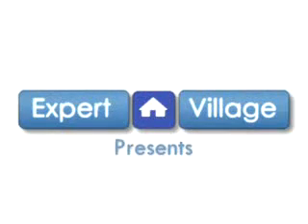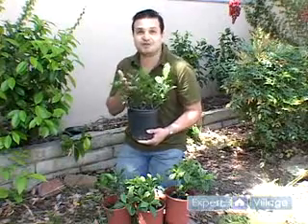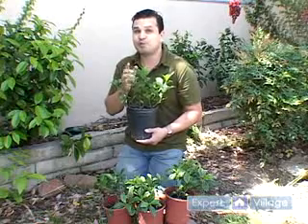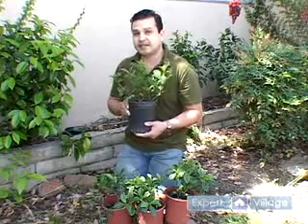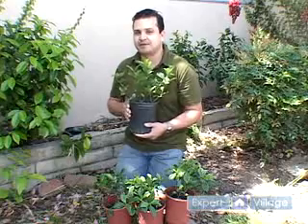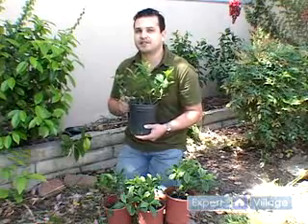Advice for Gardenias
In this free expert video clip, learn where and when to plant gardenias in your garden.